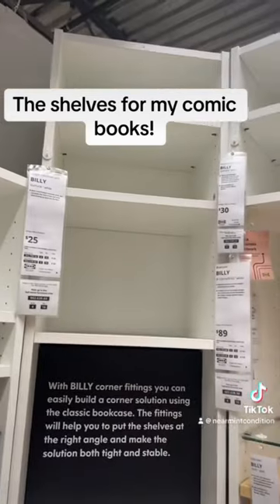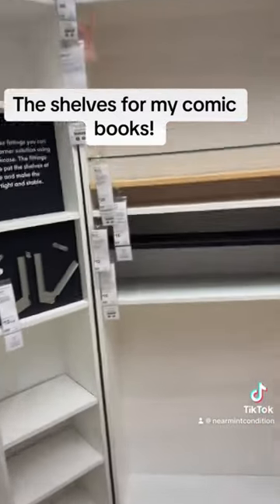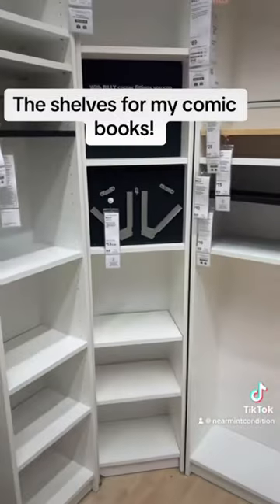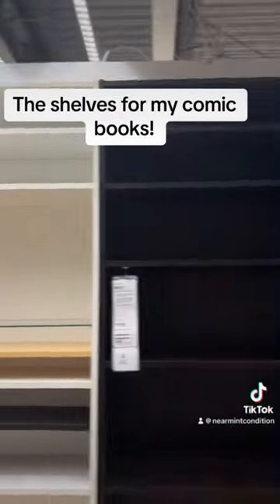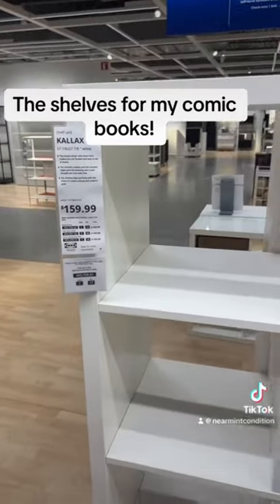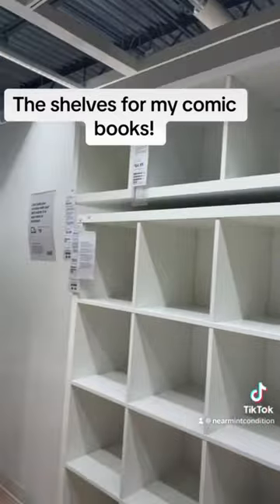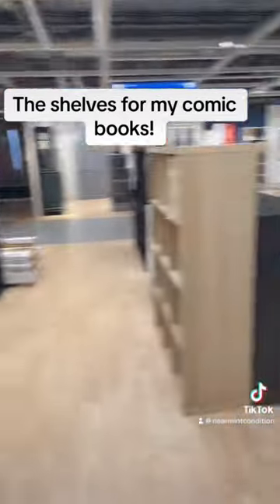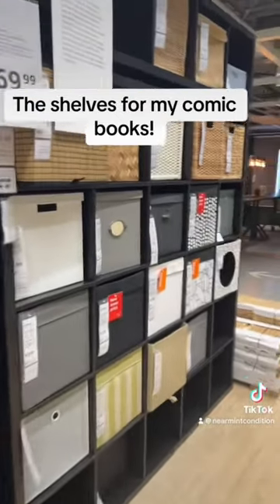Comic book shelf ideas